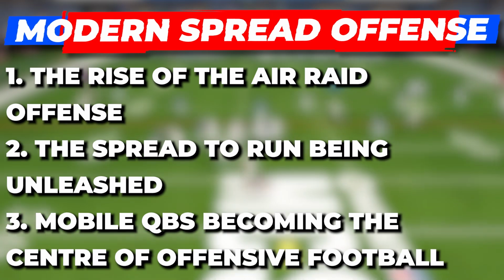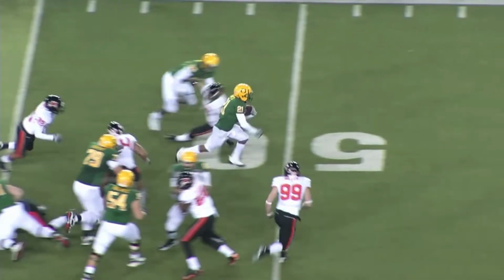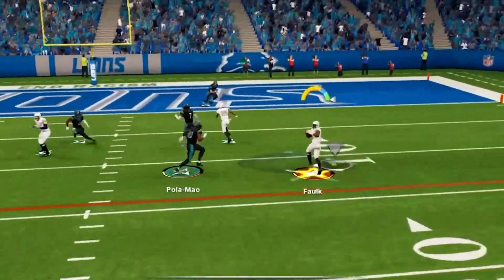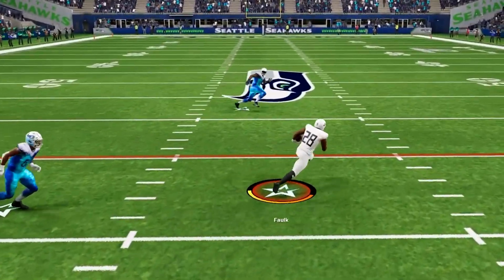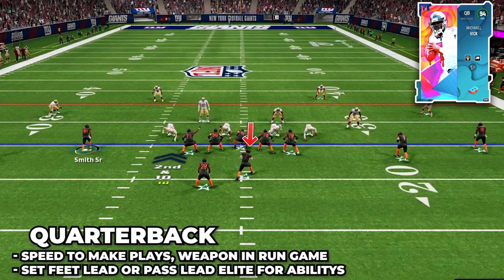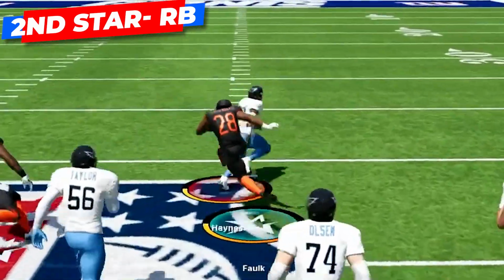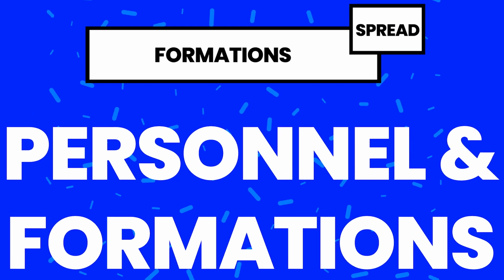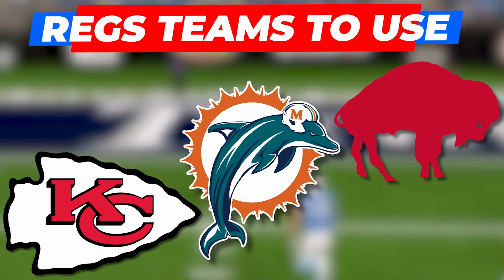How The NCAA Spread Offense Changed Football FOREVER (Madden 23)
How The NCAA Spread Offense Changed Football FOREVER. This will be our Modern Spread Offense where we combine the 3 elements that make todays college offenses so tough to stop. The Air Raid pass game, the spread to run offense and the mobile star QB to make an unstoppable offensive scheme.

There will be 5 of the best college Spread offenses of the last 15 years coming up in this series where i do a full breakdown and create offense based on each one then and each one will be based out of the Spread playbook so they will be meant to be used all together!